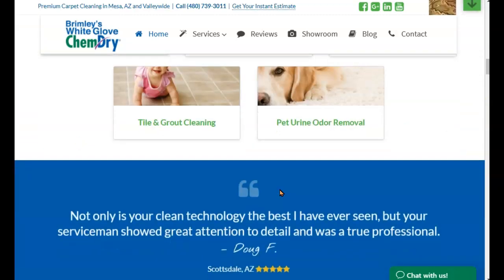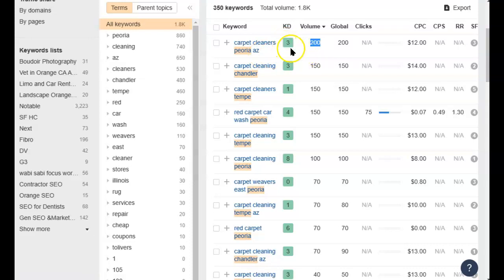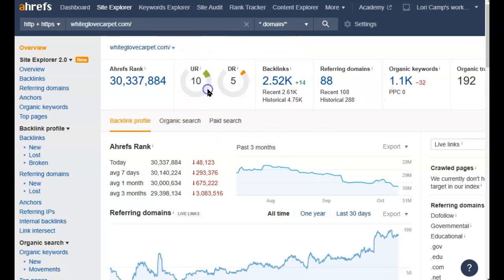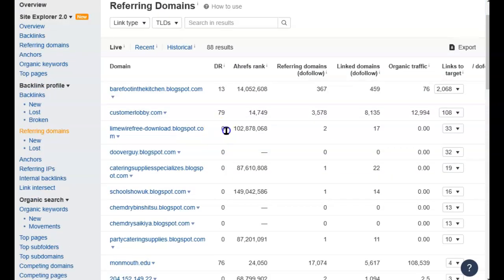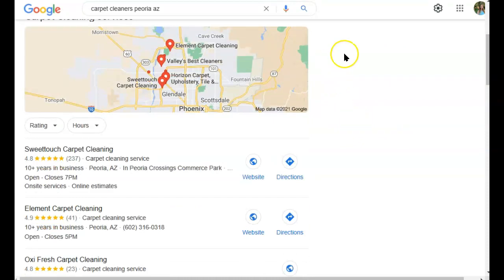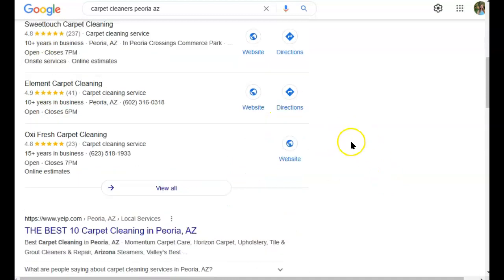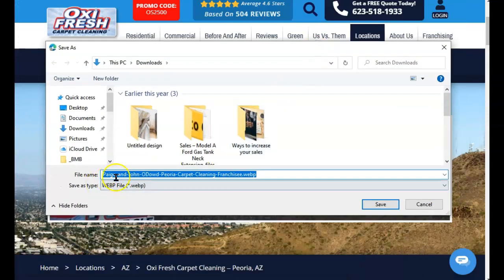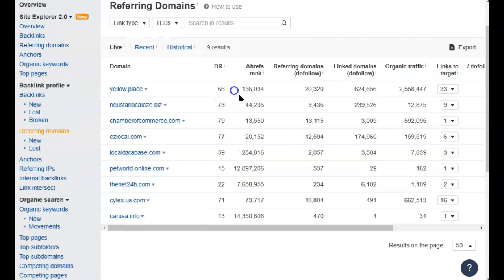Brimley's White Glove ChemDry of Mesa AZ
Here's what we found while doing our SEO website audit for Brimley's White Glove ChemDry of Mesa AZ

00:00 Free Website Audit by G3.Agency for Brimley's White Glove ChemDry of Mesa AZ
00:45 Add a large, click to call phone number to make calling you from mobile easy.
01:38 Website content optimization by G3.Agency
02:05 G3.Agency helps optimize images with keywords
07:50  GMB Optimization techniques for Brimley's White Glove ChemDry of Mesa AZ